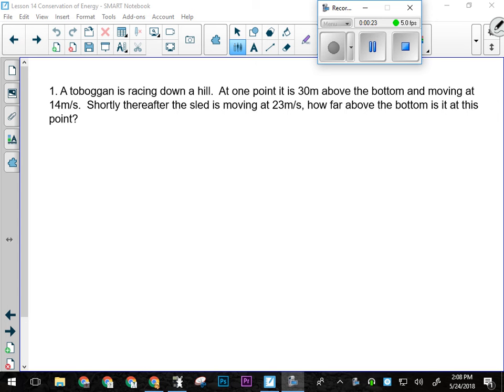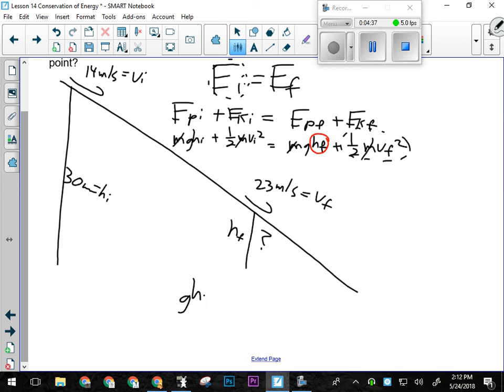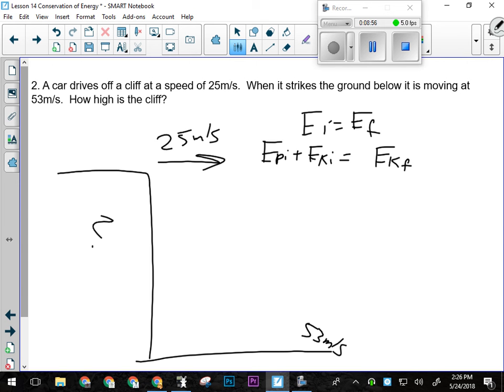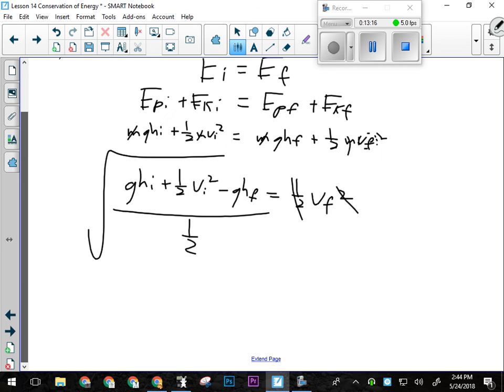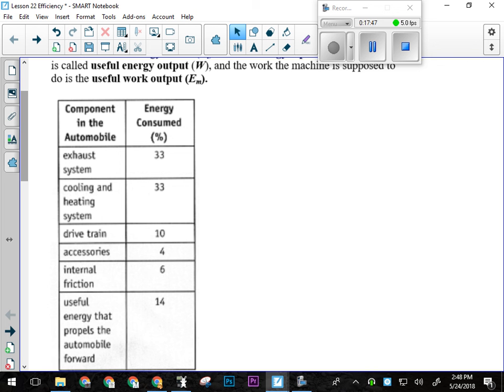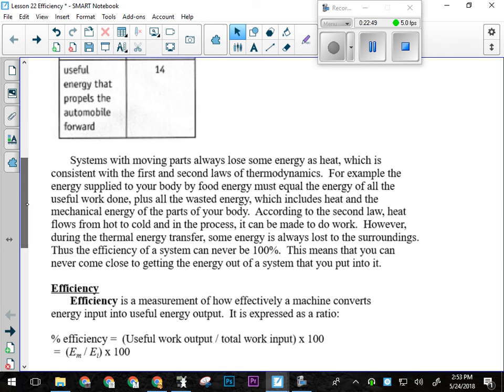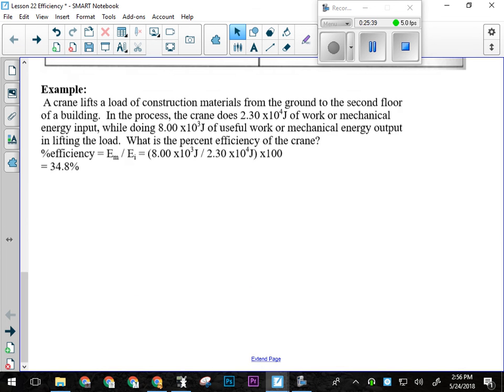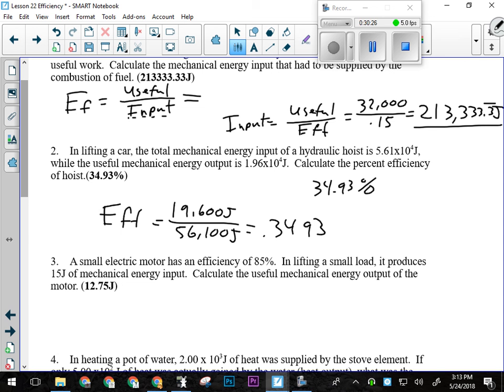Science 10 Conservation of Energy and Efficiency